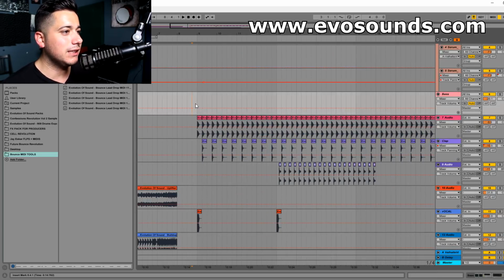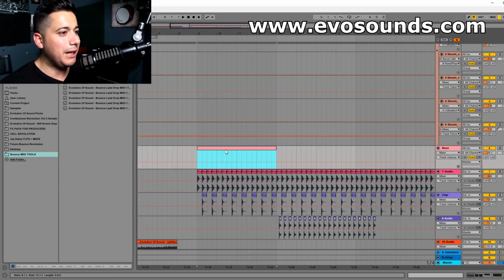Hack For Future Bounce Drops